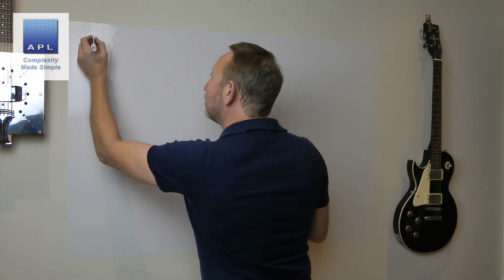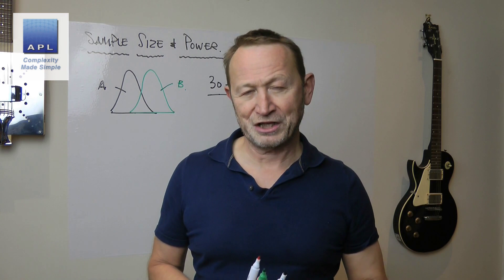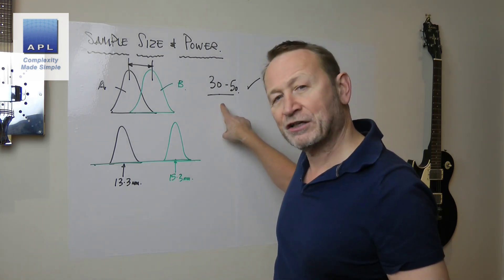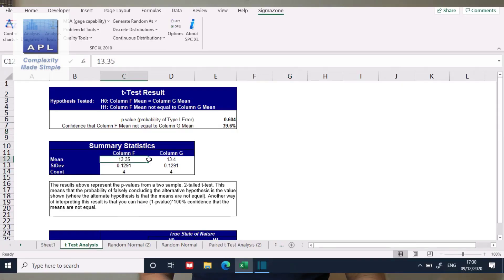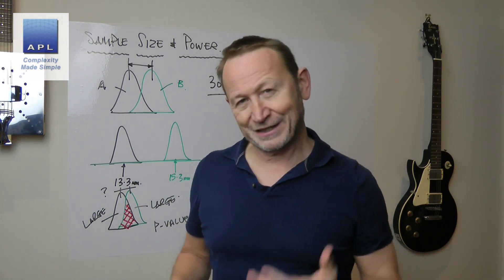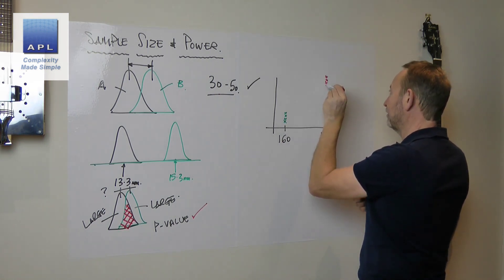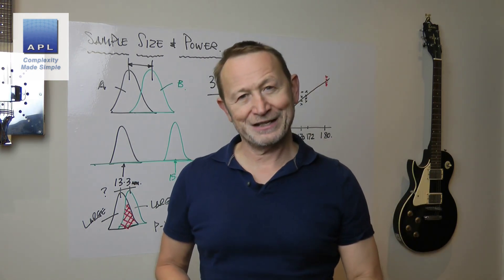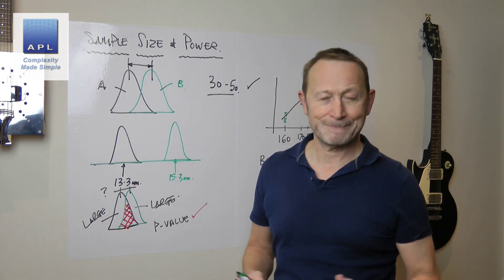What is the Power of a sample Size??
Answering a Simple Question from one of my viewers to explain Power and sample size. It's a statistical complication that can easily be dealt with by being practical...Six Sigma#Lean Six Sigma
BOOK LINKS.